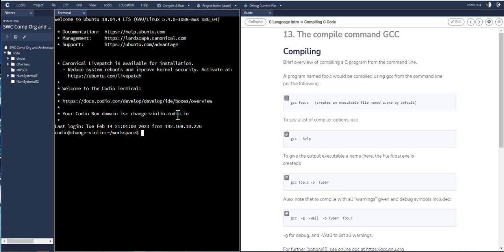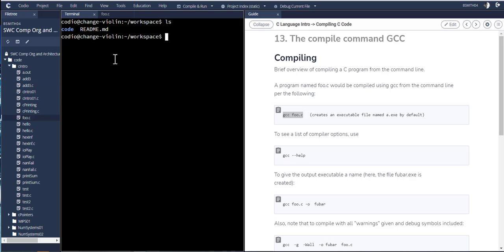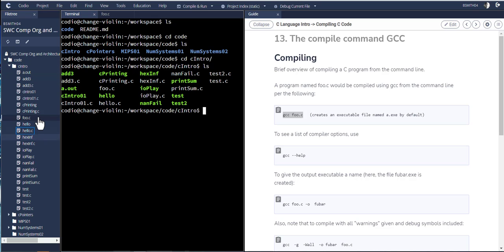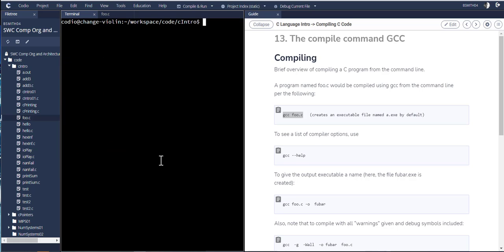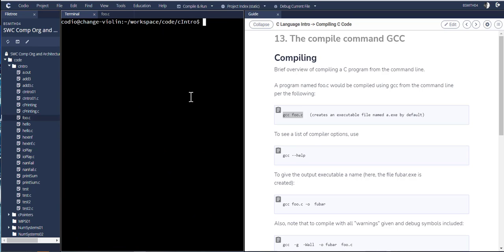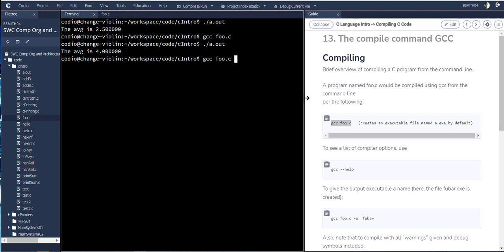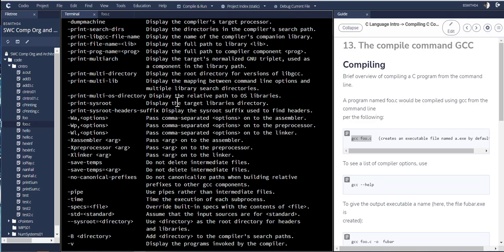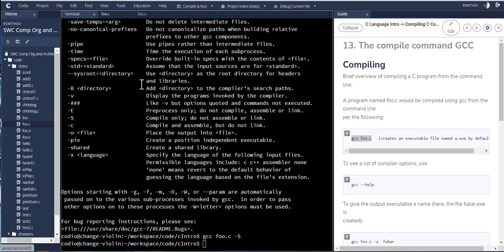Compiling using GCC in Linux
Shows how to use gcc from within Linux to compile C code  and to name and create executables.